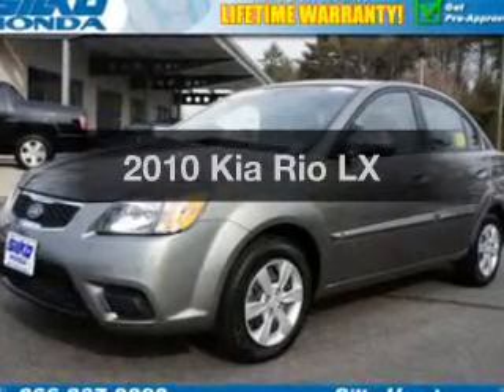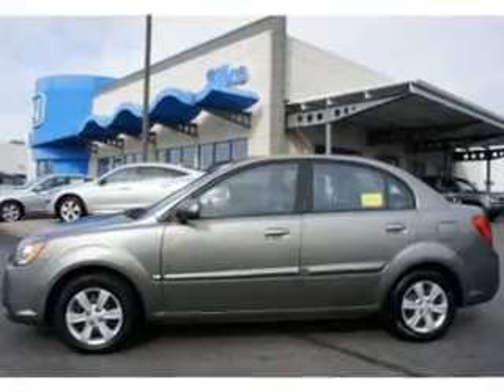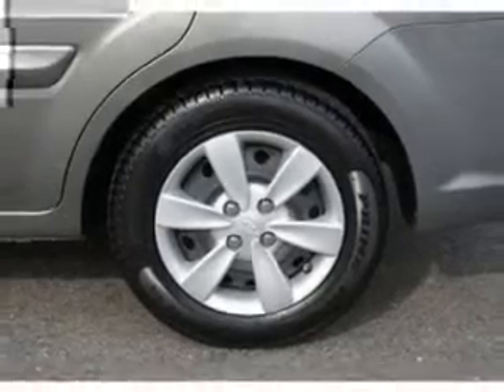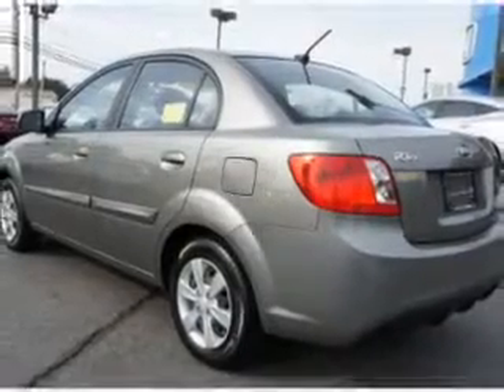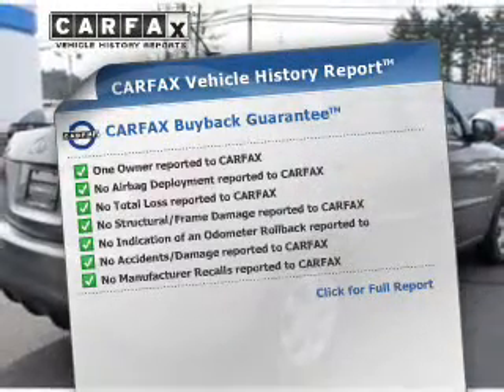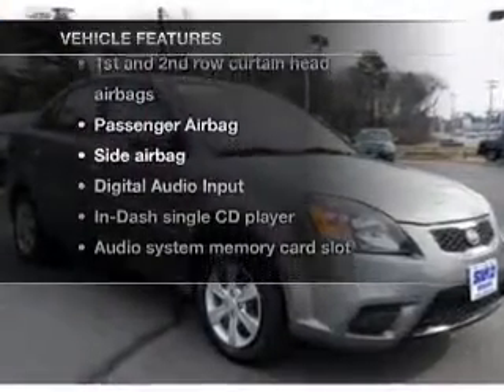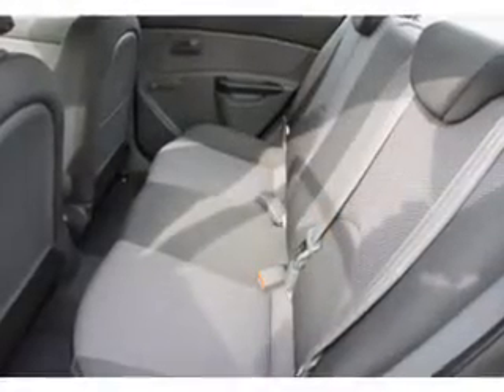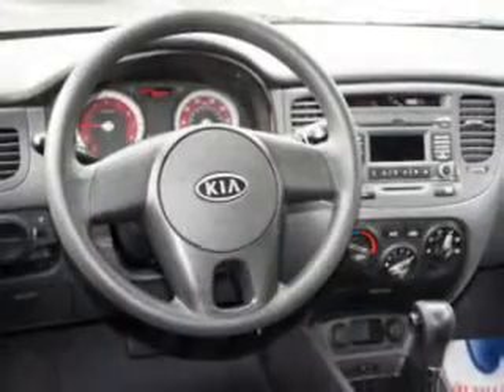2010 Kia Rio - Raynham MA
Year: 2010
Make: Kia
Model: Rio
Trim: LX
Engine: 1.6 liter inline 4 cylinder 16 valve MPFI DOHC
Transmission: 4-Speed Automatic
Color: Gray
Mileage: 36082
Address:
1580 New State Hwy
Rt. 44